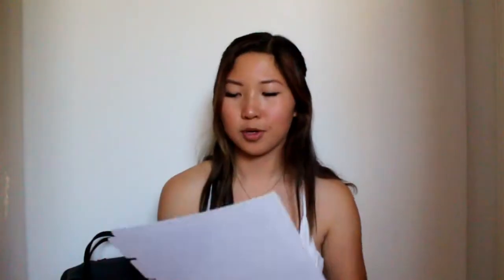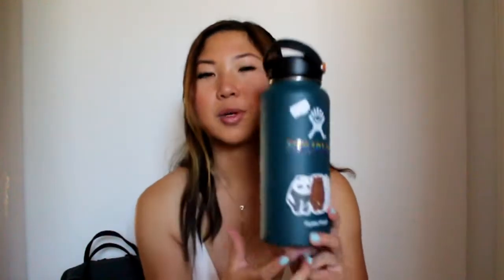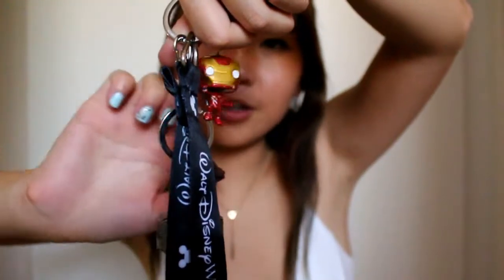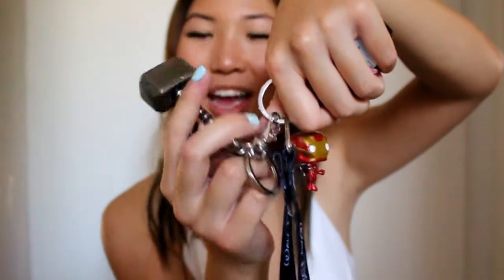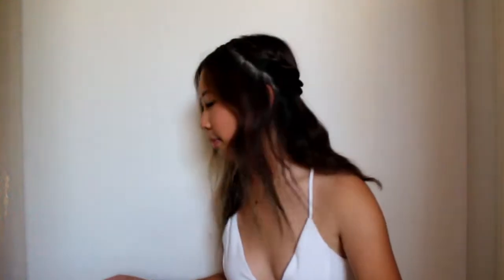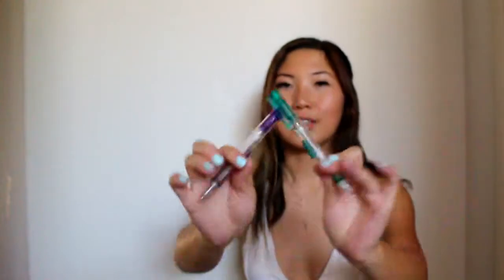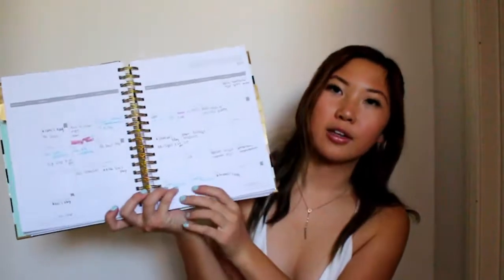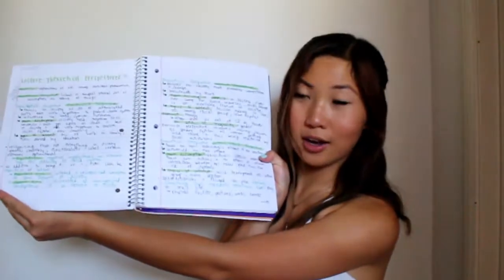WHAT'S IN MY FJALLRAVEN KANKEN BACKPACK // SENIOR YEAR *nOt a vSco giRL*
let's be real for a second: twitter stans started SKSKSK not vsco girls, i said what i said.
also it's the 21st of september, hehe. dO u rEmeMBeR

hmu!

tags: what's in my backpack fjallraven kanken tiktok vsco girls girl hydroflask lmao high school alison chin alidog15 alidoggames senior year real realistic